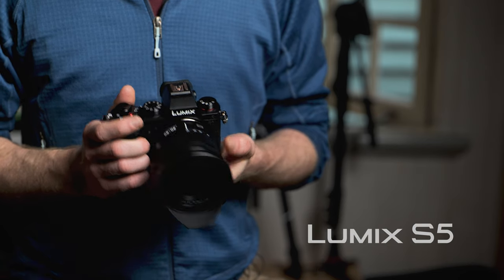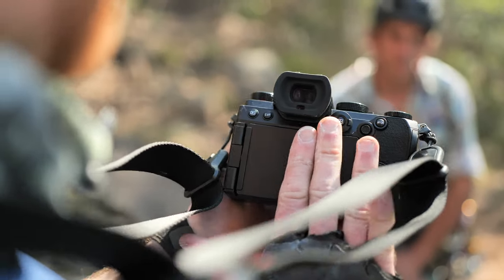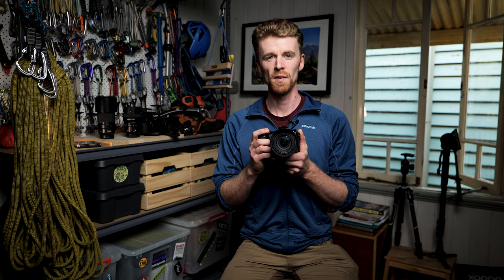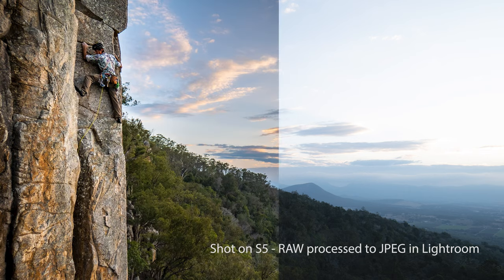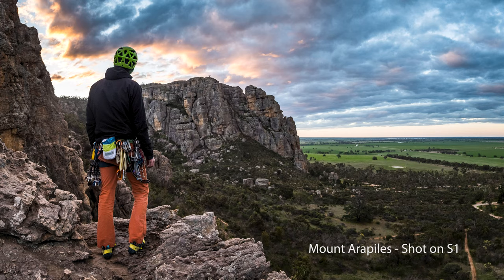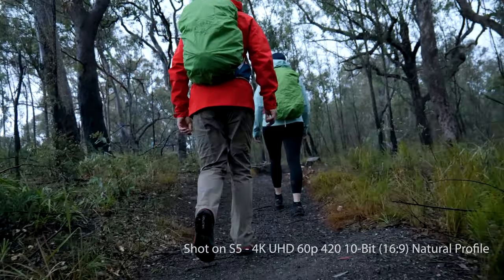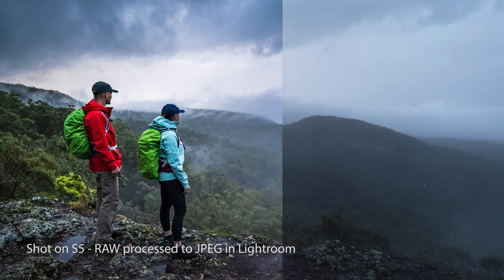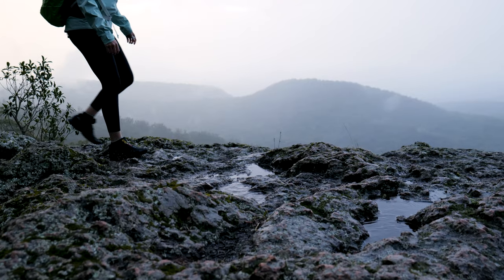Panasonic Lumix S5 - Hands-On First Look: Rock Climbing & Shooting in the Rain ! | Lachlan Gardiner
Hi, I’m Lachlan Gardiner, a professional adventure photographer and filmmaker based in Queensland, Australia. I’ve been shooting the Panasonic Lumix S series cameras for over a year now and was super excited to get hands-on shooting with the all-new Panasonic Lumix S5. The Lumix S5 is Compact Hybrid Full-Frame mirrorless body. In short: a fantastic all-rounder for photo and video. Serving up full-frame image quality in a smaller and lighter package! The S5 was a dream to shoot with and will be the next addition to my growing Lumix S Series kit.

In this video, I put the new Lumix S5 through its paces in some trying outdoor conditions - hanging off the side of a cliff shooting rock climbing and then photographing an outdoor product brand campaign, in the pouring rain!  This camera never skipped a beat and is the perfect companion to my trusted kit of the Panasonic Lumix S1, S1R and S1H. Partnering perfectly with the killer optics of the S Pro and S Series full-frame lenses.

A massive THANK YOU to Mitch and the team at Panasonic Australia for trusting me with early access and allowing me to test out the S5 in my way: outdoors and in the elements. Shooting Panasonic has changed the way I shoot professional photo and video assignments. A winning combo of great cameras, innovation and awesome people. It’s a company that I’m extremely proud to be working with. Thank you for all the support!

VIDEO TEAM:
Produced, Directed and Edited by Lachlan Gardiner
Interview filmed by Alex Ball
BTS Video filmed by Louie Hatfield  & Alex Ball
Additional BTS Photos contributed by Louise Wright and Kai Pantano

VIDEO SHOT and EDITED WITH:
Panasonic LUMIX S5 (Pre-Production Model)
Panasonic LUMIX S1 (BTS and Interview)
Sound: Rode VideoMic Pro+ and RODELink Wireless Microphone Kit
Lights: Aputure 120d MkII & Amaran AL-F7 for the Interview
Tripod: Manfrotto & Gitzo
Memory Cards: Prograde UHS-II
Camera Bag: Shimoda Designs Explore 40 -
Editing Monitor: EIZO ColourEdge CS2740
Laptop: Apple MacBook Pro 15in
Stills Editing: Adobe Lightroom Classic
Video Editing: Adobe Premiere Pro 2020

ABOUT LACHLAN
Lachlan Gardiner is an Australian photographer, writer and filmmaker based in South-East Queensland. His time is shared between undertaking editorial assignments and working on commercial campaigns. His clients include leading brands, travel operators and tourism offices.

Lachlan’s work shifts between multiple genres, but is commonly defined by a common theme: Impactful storytelling in the natural world. With a strong emphasis on adventure, travel, portraiture and documentary, his career has spanned several continents and been recognised with numerous national and international awards.

Lachlan enjoys opportunities to teach, guide and speak about his practice. He works with Panasonic Lumix Australia as a professional photography ambassador.

Some career highlights include: Scaling unclimbed mountains in remote corners of the Himalaya, searching for the worlds rarest bird in Outback Queensland and shooting commercial brand campaigns on vertical cliff faces. He thrives in harsh environments, loves experiencing new cultures and isn’t afraid of tight deadlines. Lachlan is available for assignments worldwide.